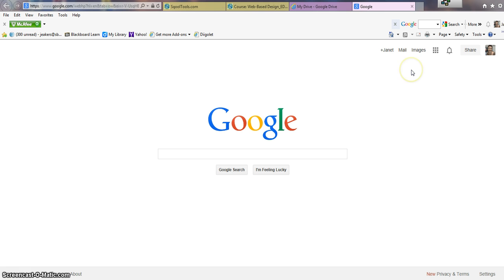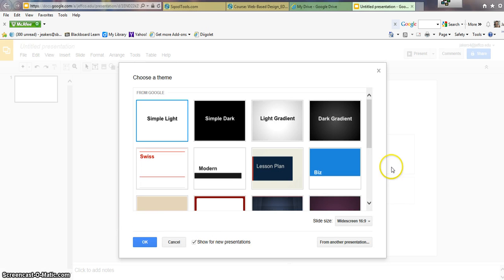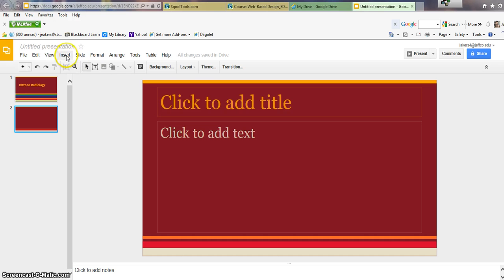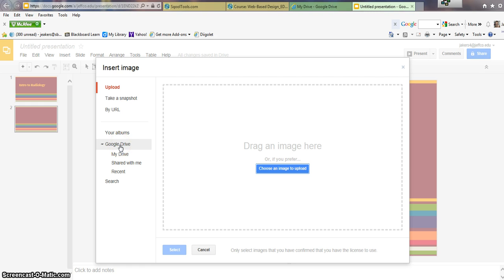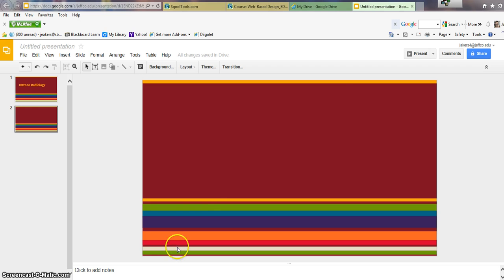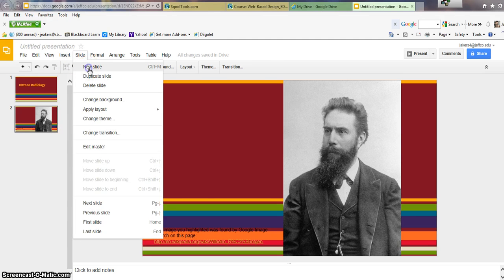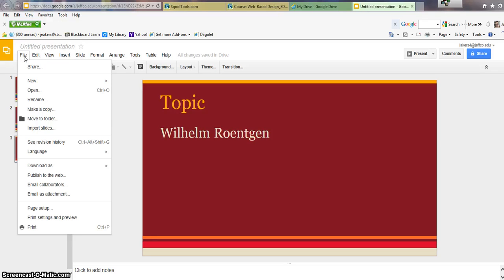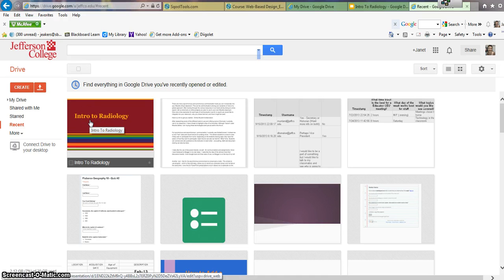Google Presentation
Google Presentation using Screencast-o-matic. How to make a file public on Google Drive.